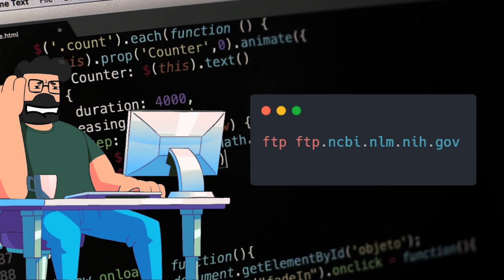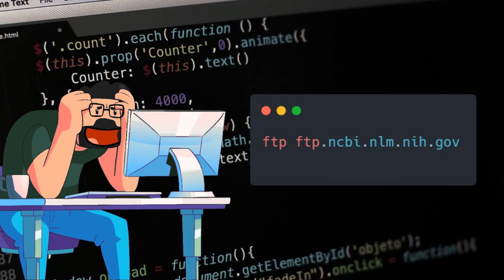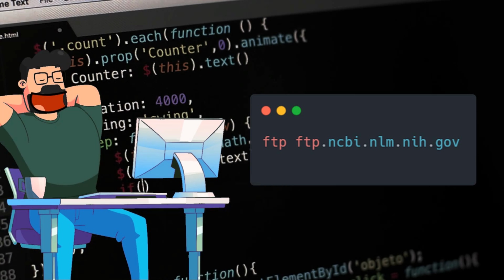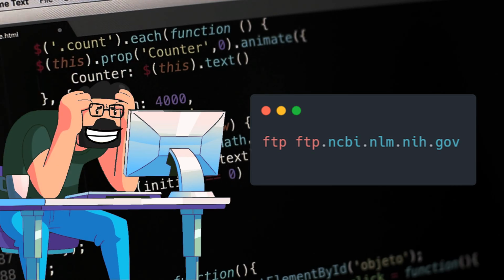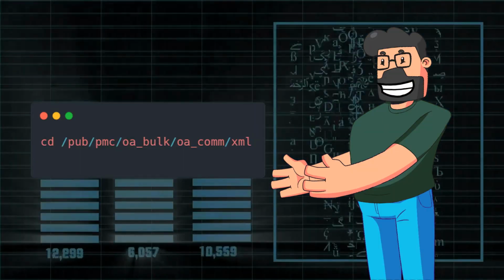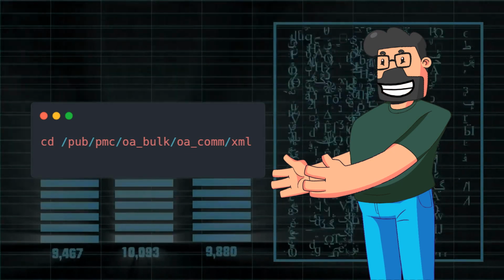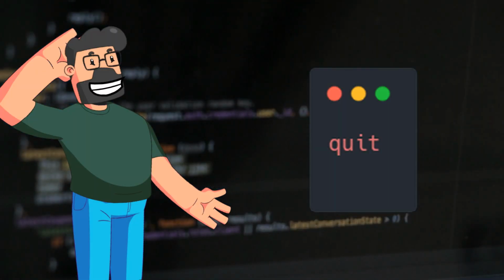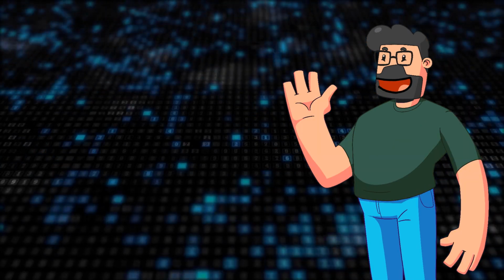Easily Download Multiple Files from Public FTP Server Using Glob Pattern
Learn how to download multiple files matching a glob pattern from a public FTP server in this tutorial. Follow along to easily download multiple files using this method.

✅ VIDEO INFO:
00:00:00 - Efficiently batch download asterisk .csv files!
00:00:22 - FTP setup: 'ftp ftp.ncbi.nlm.nih.gov' command.
00:00:48 - Username: Enter 'anonymous' for FTP access.
00:01:11 - Password prompt: email address authentication required.
00:01:34 - FTP login successful, navigate to directory.
00:01:58 - Initiate 'mget asterisk .csv' for efficiency!
00:02:20 - Confirm download prompt, press 'a', or 'prompt' before 'mget'.
00:02:39 - FTP session complete, files downloaded successfully.

This solution would not have been possible without the contributions of users: PurpleVermont and Romeo Ninov